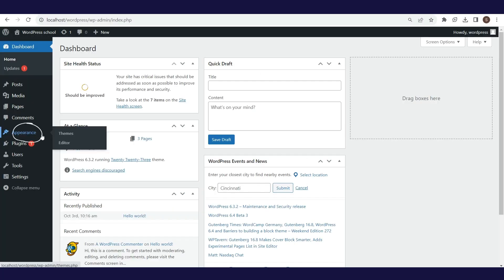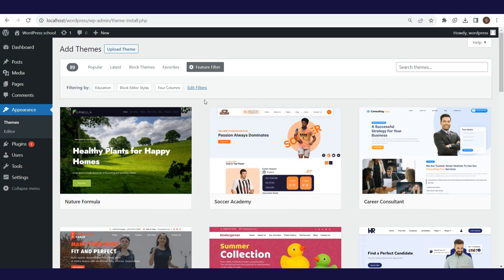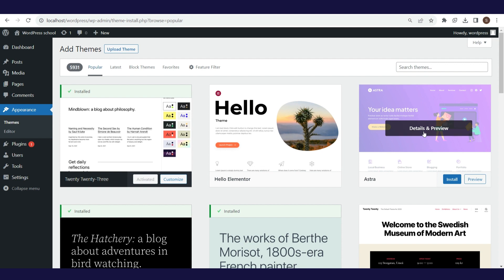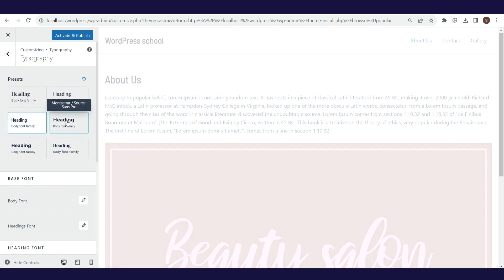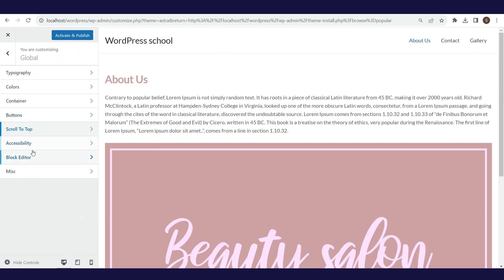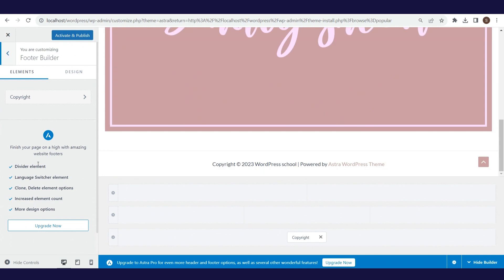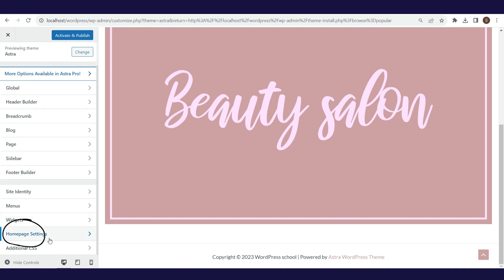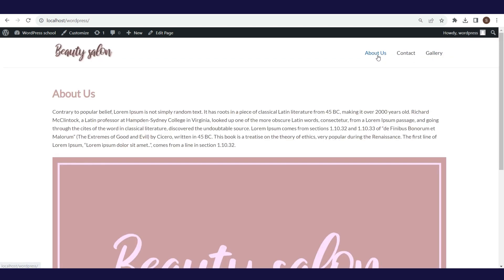How to Choose and Customize a WordPress Theme?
WordPress Themes  - How to Choose, Install and Customize a WordPress Theme?

Chapters:
0:00 Intro
0:15 Already installed WordPress themes by default
0:49 How to upload a WordPress theme?
0:59 How to choose WordPress theme?
1:19 Important characteristics of a great WordPress theme
2:18 WordPress theme preview and ratings
2:39 WordPress theme installation
2:59 WordPress theme customization

By clicking the Appearance option, then Themes, you can open an overview of all currently installed themes. By default, there will be three themes.
These three themes are basic, so we will install a new one to make our site better and modern.

Let's go to add a new theme.

The first option is upload theme, which allows you to add a theme that you have previously purchased, for example.
Then, you can use filters, popular, latest, block themes, favorites, but probably the best option is behind this Feature filters button. Here, you can easily select the main characteristics of your theme and get search results that suit your needs.

Before we decide which theme we will use on the website, it is good to keep in mind two very important things.
The first one is speed. Maybe, the most important thing is speed. If you choose a theme that is extremely attractive, but works slowly, then it is probably not the best theme you should use. Website speed is very important for search engine optimization and websites that have well performance will be favored in search results.
The second thing is customization without editing the code. Some themes in the free version allow you a lot of customization of the website without coding, while some in the free version will only allow a few adjustments and require you to purchase a theme for the others. In our case, we will choose a free theme that allows us to edit our site the way we want without coding.

Research and make a final decision for your website, and we will use the Astra theme in this tutorial, because we think it is very good in the category of free themes and meets the criteria that we talked about.

After opening the preview, you can see the description, the average rating of the theme and the number of ratings. By clicking on the number of ratings, a detailed view of all comments related to the theme will be opened.
Let's install the theme. The theme is now installed and can be viewed in installed themes, but is not active. We can activate the theme or see the live preview. We will click on the live preview, and later we will activate this theme.
We are on the customization options and as you can see this theme in the free version allows a lot of customization without coding. Let's go step by step.
The first option is Global.
In typography, you choose the font style for headings and body text.
In the colors section, you choose the colors of texts and other elements on the website. When you've defined the colors, write down their hex codes in order to have them to use when needed.
In the container section, the layout can be selected.
In buttons, you can define the design of the buttons.
Scroll to top can be a useful feature, and here its design can be defined.
We will not change anything in the sections Accessibility, Block editor and Misc, and you can check what is enabled and change the details within these options if you want.
Header builder allows us to define the design of the header. There are a lot of options here, and we will choose the set up where the logo will be on the left and the menu on the right side.
Anytime, you can see the layout of the website on different resolutions, desktop, tablet and mobile.
Breadcrumb is very important for search engine optimization, and it is regarding displaying the path of your pages, posts or products.
The Blog part will be skipped for now and come back to it after creating the Blog section and the posts within the blog.
In the page part, you define the elements on the pages.
Sidebar allows us to add a sidebar and define its position, but we will not do anything about that for now.
In the footer builder, there are many options for editing the footer. We will not change anything here, for now.
In the site identity, you define the website icon. The size of this image should be 512 pixels by 512 pixels. This icon will be displayed for all pages in the tab section and other places where this icon is displayed.
The Menu will not be changed for now, and we will return to this option in the next lesson when we will talk about this topic.
Widgets are also a separate topic and we will cover it as a separate lesson in this tutorial, for now, we are not changing anything.
In the homepage section, we can define which page will be the homepage. Homepage is the page that opens by default when users visit your domain.
In the additional CSS part, you can change the design of various website elements.

Let's go to activate and publish, in order to make publicly available everything we have done on our website.